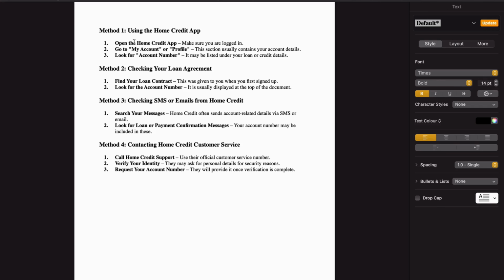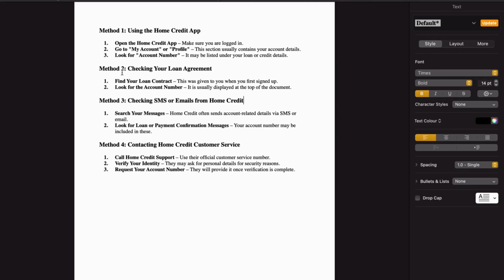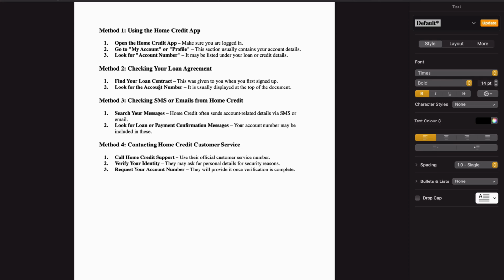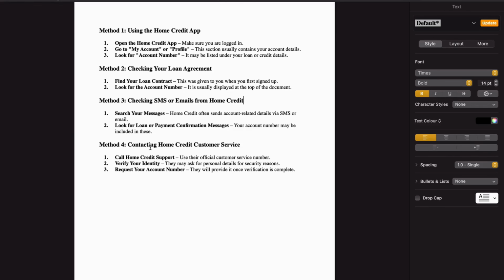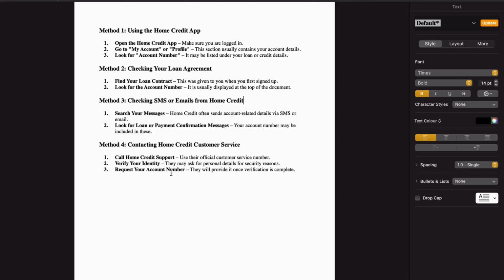How To Find Account Number In Home Credit (2025)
If you need to locate your Home Credit account number, then this step by step guide will be perfect for you!